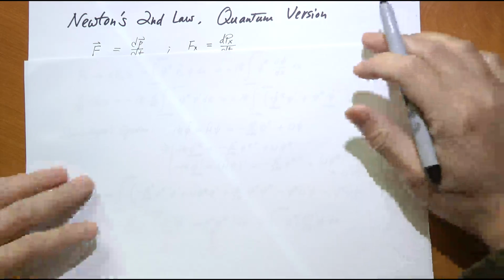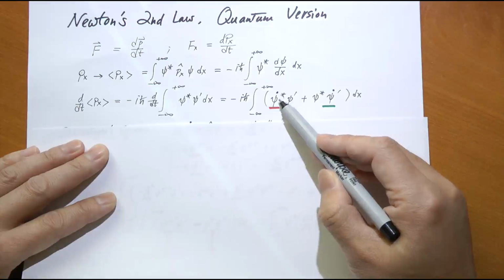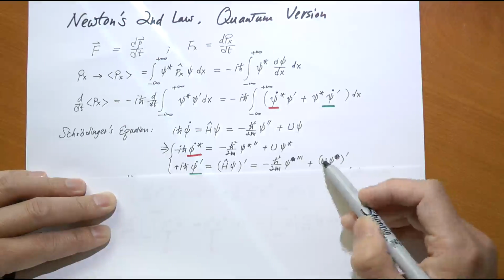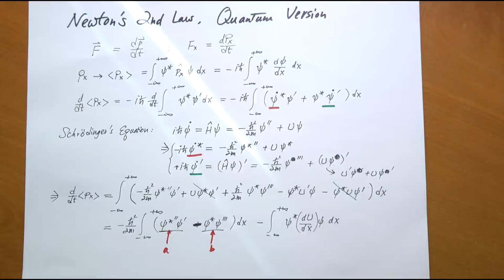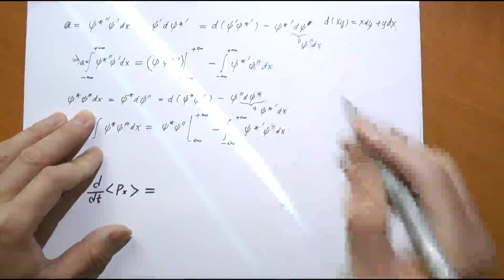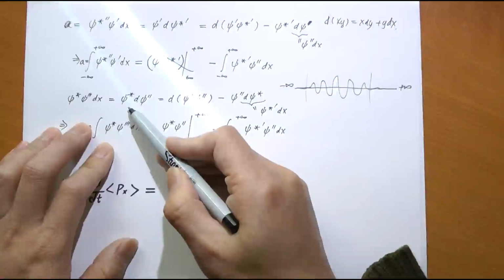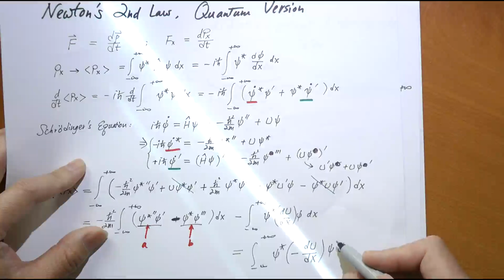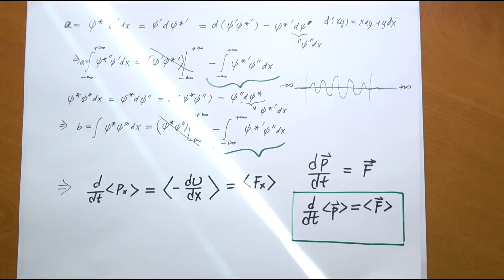Ch41 Part1 5